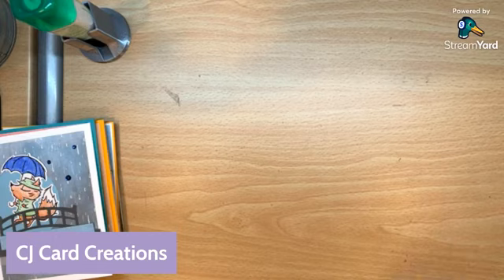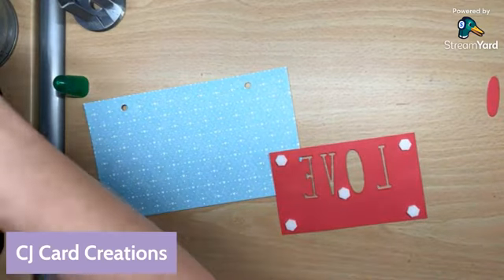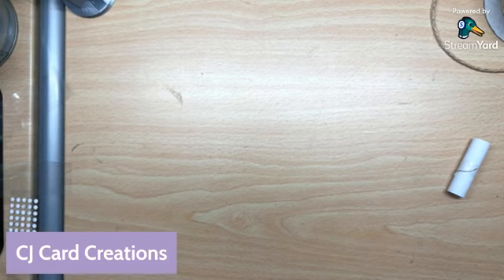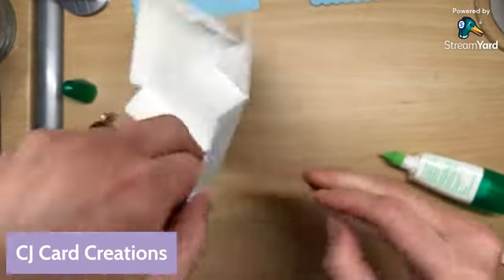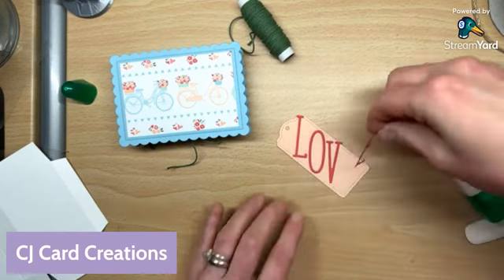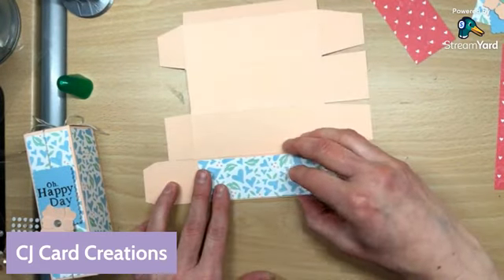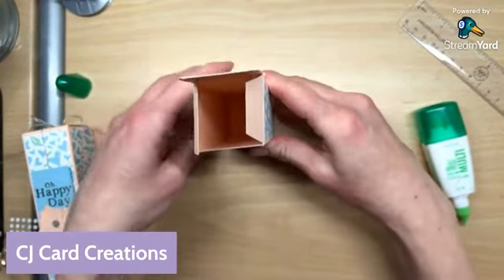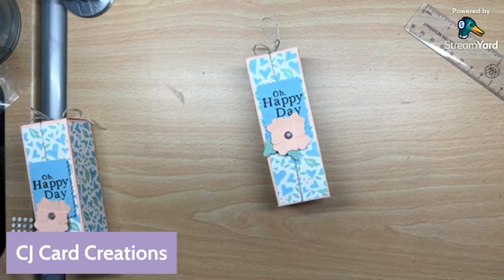Valentine’s 3D Projects with Country Floral Lane 2/2/23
Want the PDF for these projects?

and use host code SFMHQYVT